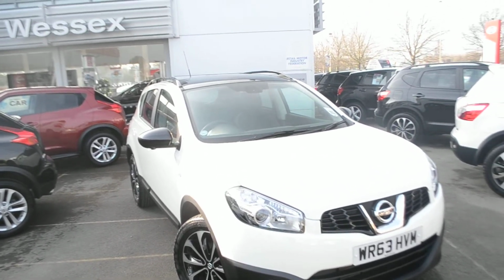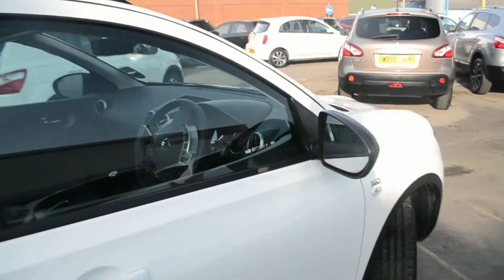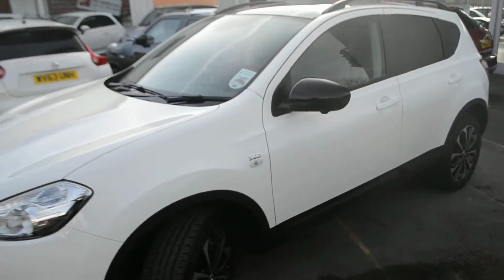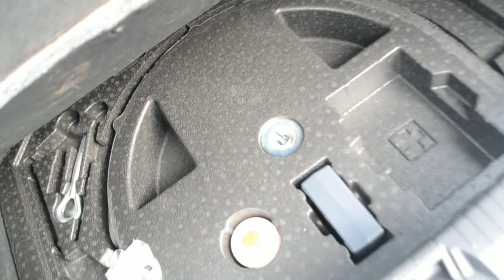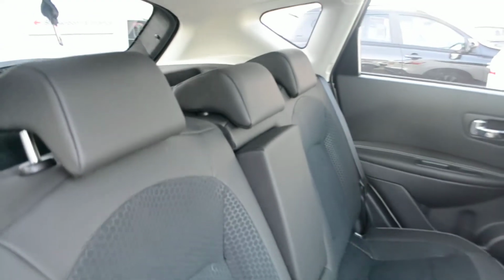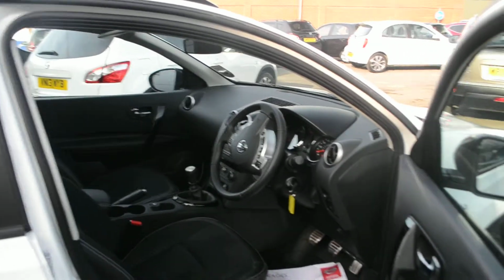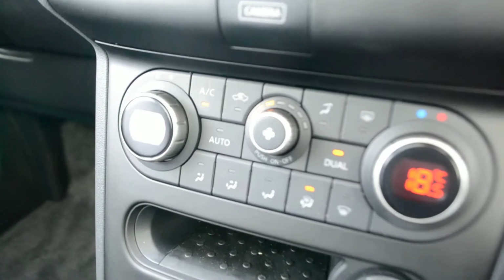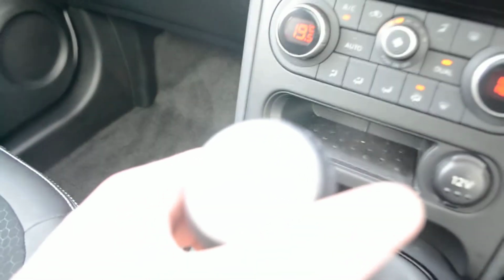WR63HVM - Nissan Qashqai 360 (DCi 110) Wessex Garages Gloucester